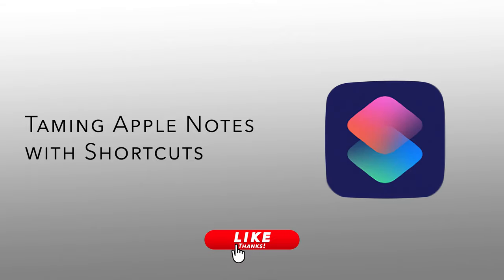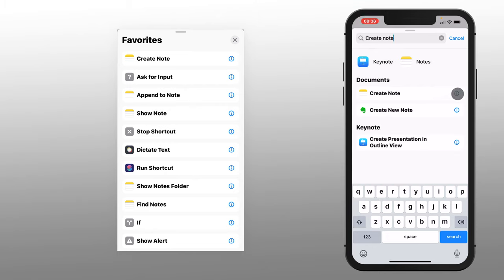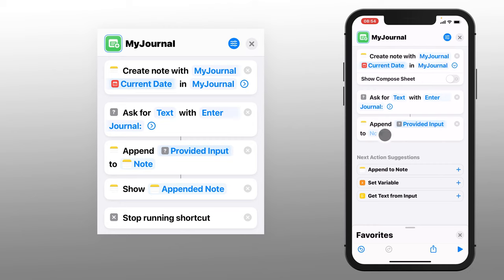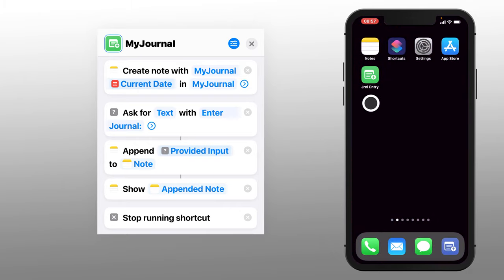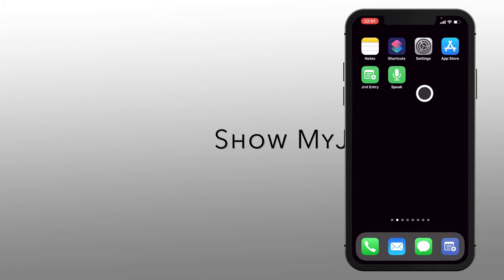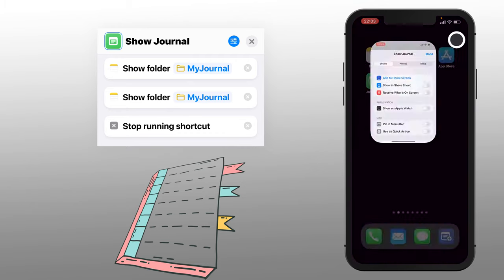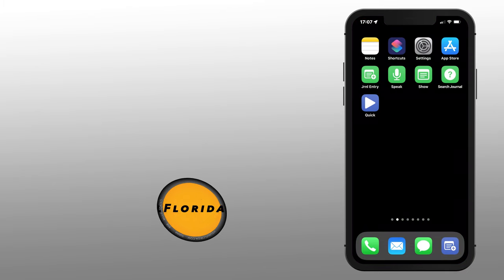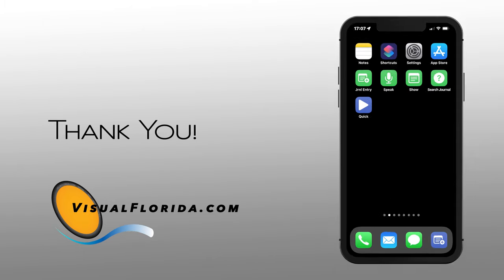We Started a new Channel! AppleEDC - and it has an iOS 17.2 Update to this video. See Description.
NOTE: this shortcut doesn’t function properly with IOS 16. Here is a link to a short update for IOS 16.2

In this video, we build a set of shortcuts to make journaling using Apple Notes quick and easy. By explaining how each shortcut is made, even a shortcuts novice can easily adapt these for anything from keeping track of projects to quickly referencing important info with just one tap.

As a little bonus, we show how to easily access the new Quick Notes feature right from the dock on your iPhone.

INDEX
00:00 - Introduction
00:34 -  Examples
01:30 - Adding Folders to Notes
02:39 - Building a shortcut actions favorites list
05:00 - Journal entry shortcut
10:02 - Spoken entry shortcut
12:27 - Adding a Siri command
13:39 - Show your journal entries
14:37 - Building a journal search shortcut
21:22 - Quick notes on iPhone
22:56 - Close and Thank You

Best, JD